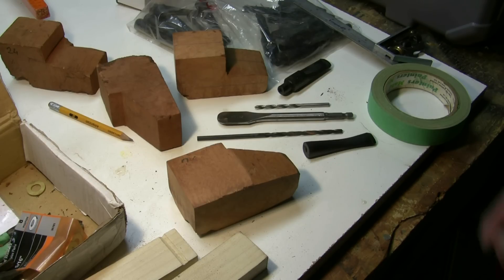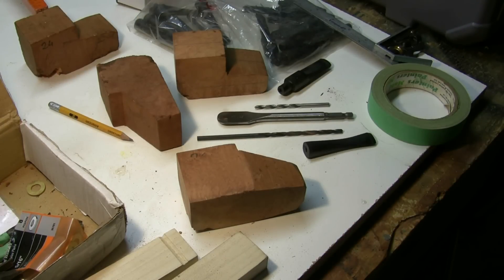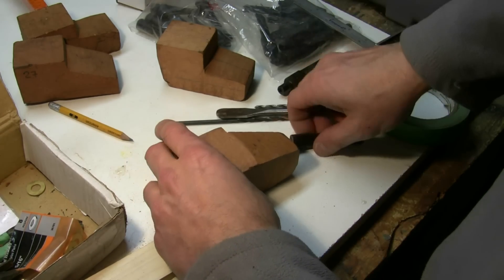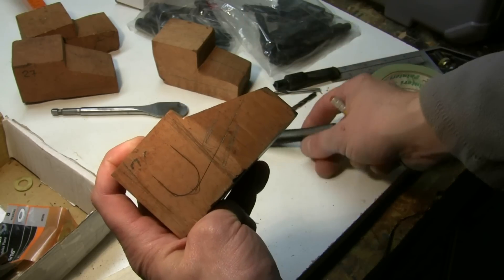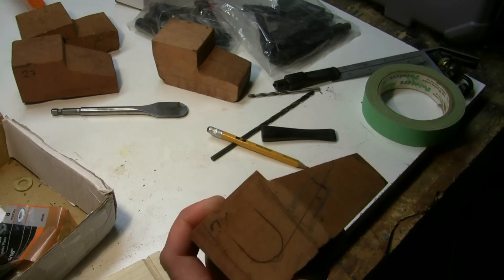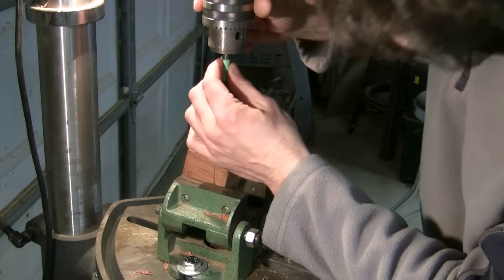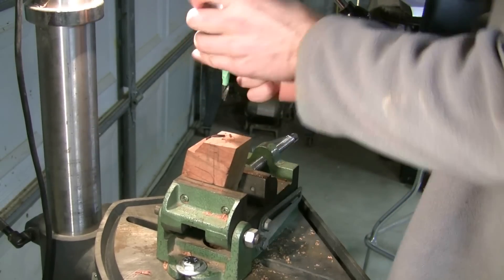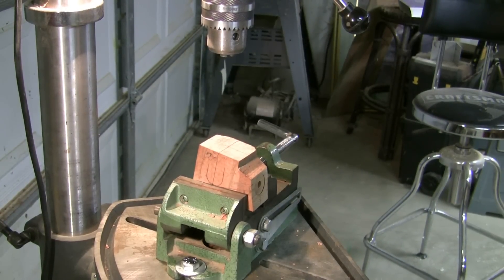Part 1 - Briar Pipe Making Start to Finish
The title should be An Amateurs Guide to Briar Pipe Making Start to Finish, but it was too long. Keep in mind I am not a professional, but just do this as a hobby. There is 7 parts to this build series. Instead of trying to cut the process down and make quick videos I shot video of every part of the pipe making process.

I've had a lot of people ask me different questions about different parts of the pipe making process so I decided to do a start to finish video. Keep in mind that I am NOT a professional and am using pretty cheap tools. My only intention is to help those that want to give pipe making a try as a hobby and not how to make a professional pipe.

2021 Note: I have created a new pipe making video series showing how I make one of my Danish style pipes.  If you'd like to check it out go to the playlist at:

Materials needed:
• Briar block available from online pipe supply or on eBay. I suggest only using briar.
• Pipe stem (Lucite or Vulcanite).
• 5/16" Delrin rod. Also goes by a few other names. You should find a lot of info online regarding it.
• 2 part epoxy (5 min, 12 min or 60 minute. I use 12 minute epoxy).

Tools used:
• A good quality forstner bit is essential in squaring up your stemel where the stem will meet the pipe. Get a forstner bit that is big enough for your stem area on your briar block.
• Drill Press for drilling airway, mortise & tobacco chamber.
• Tobacco chamber bit in 3/4" or 7/8" available from Pimo Pipe Supply
• 11/64" long drill bit for air hole in shank.
• 5/16" drill bit for the mortise and mouth piece. Be sure this is accurate because cheap drill bit can be way off. I suggest a precise bit from Pimo.
• 1/8" drill bit for drilling a hole in the Delrin rod.
• Set of files.

Optional:
• Dremel tool with carbide cutter bits of different shapes. (to me a Dremel is essential for shaping the pipe and rusticating). A good quality Dremel can be had for about $40 to $70 and you can use it for numerous projects.
• Lathe

Tips:
• Take your time. It's taken me several pipes to learn to slow down, especially on shaping the vulcanite stems. A little extra time with a file, then 400 grit sand paper, then 1500 grit sand paper makes a big difference when you finally buff it with Tripoli buffing compound. After tripoli I change buffing wheels and use carnuba on the pipe and stem.
• Use a piece of tape to mark the depth on your air hole and your tobacco chamber.
• If you plan to rusticate your pipe do not light the pipe on fire to cure the dye. Lighting the pipe on fire works great on a smooth pipe but leaves a green film in the rustication on a rusticated pipe. All the green is very hard if not impossible to buff out with Tripoli compound.